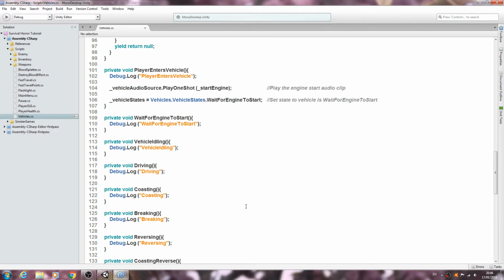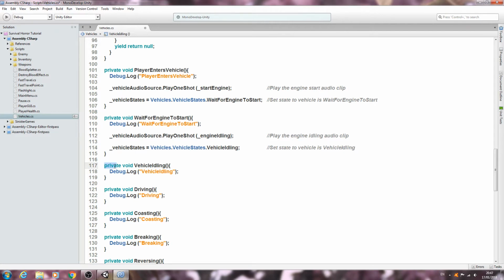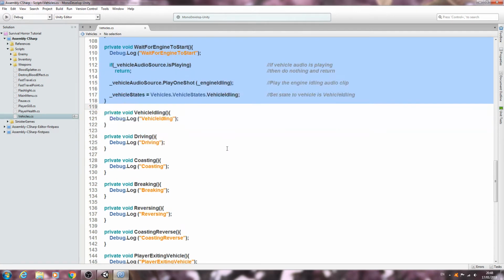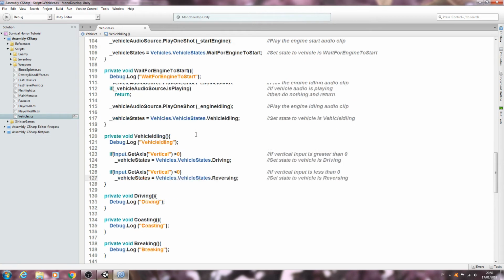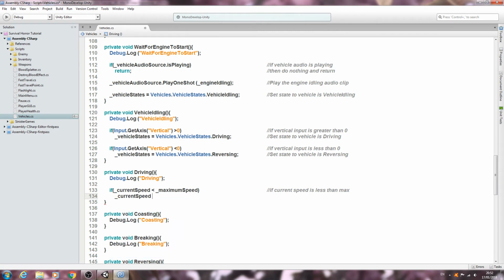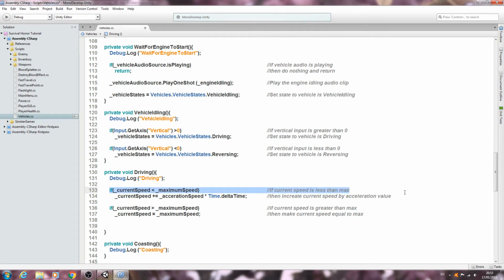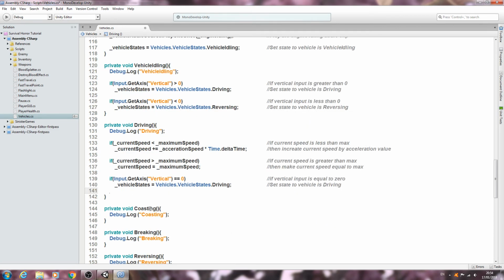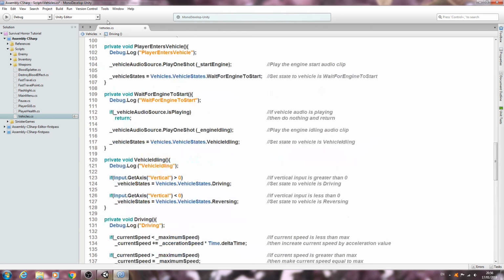Unity3D Survival Horror #182 Vehicles Continued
In this lesson we continue on filling out the functions in our vehicle script.